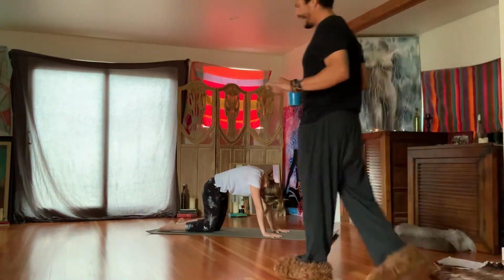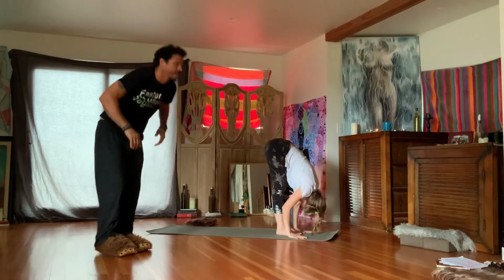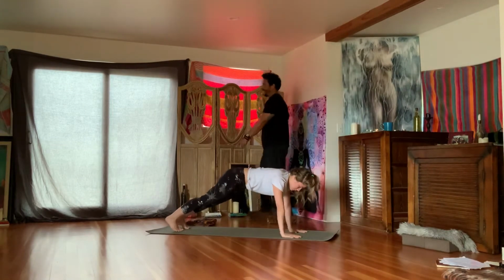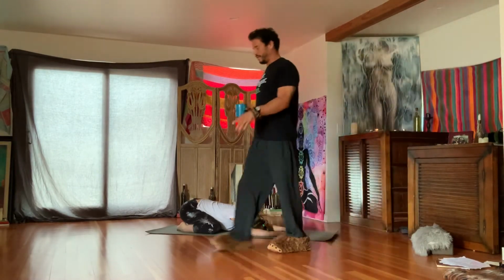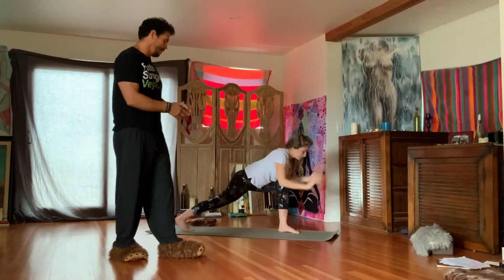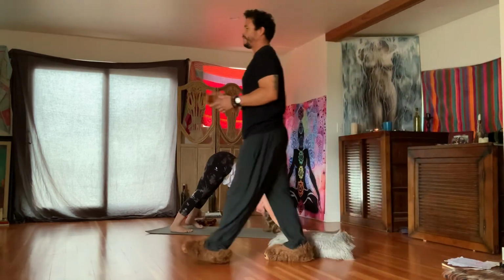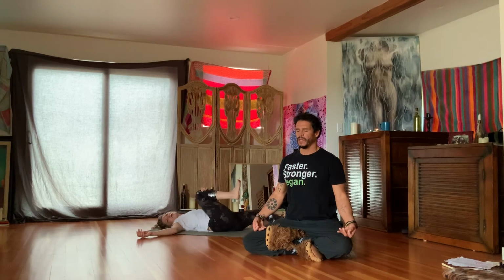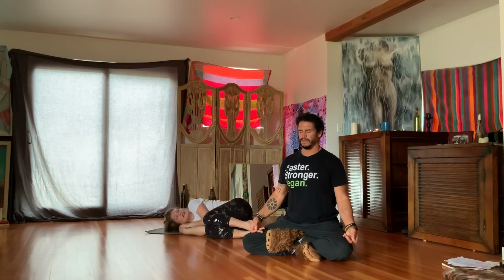Energizing yoga Avec Miz Ruba